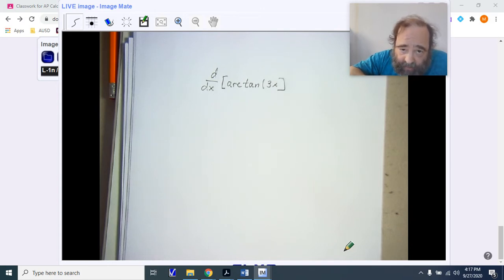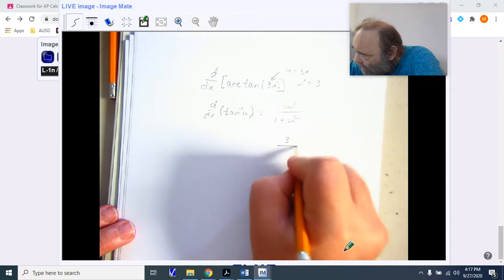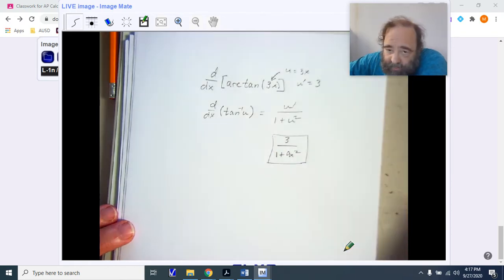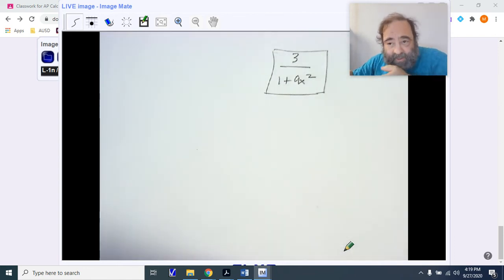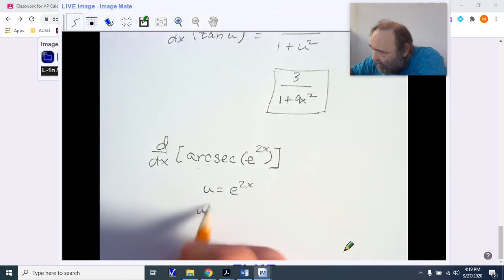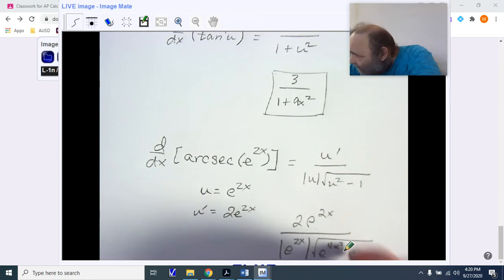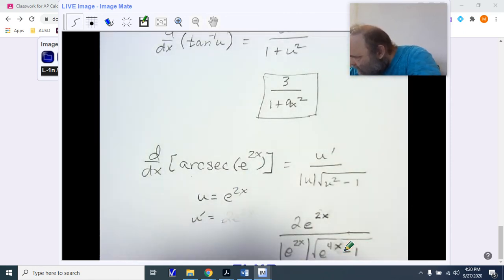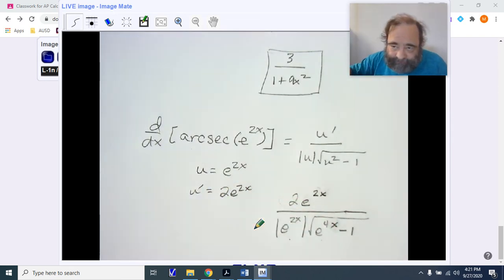How to use the remaining arc formula's